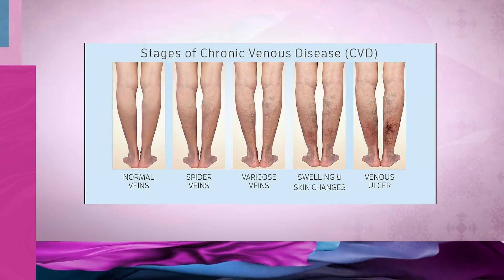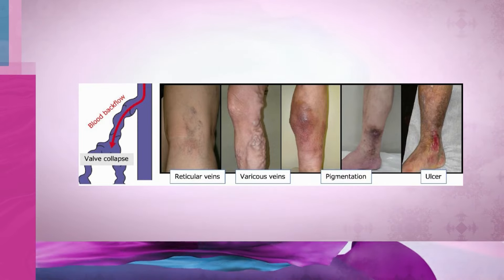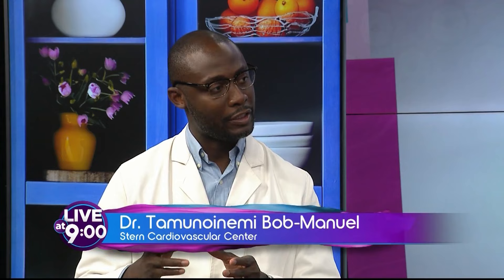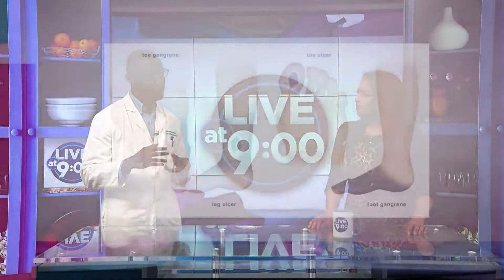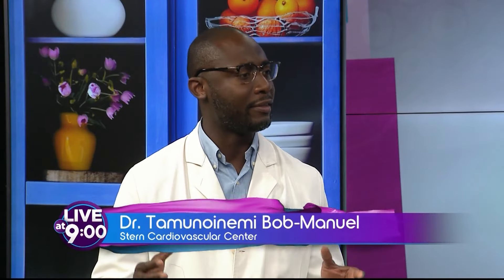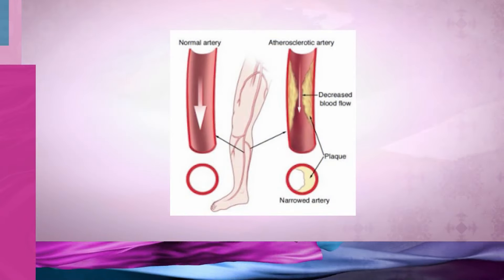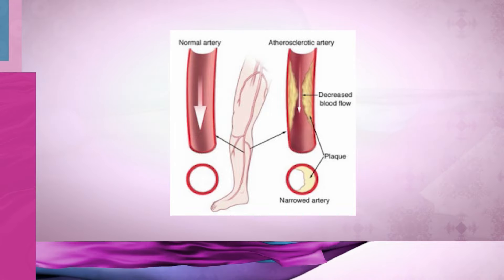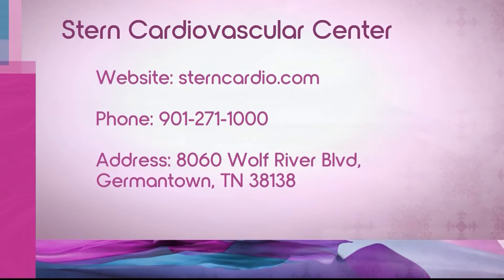Varicose veins solutions with Dr. Bob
Dr. Tamunoinemi Bob-Manuel from Stern Cardiovascular Center shares the importance of vein and artery health. The interventional cardiologist shares essential insights and treatment options for venous and arterial diseases.